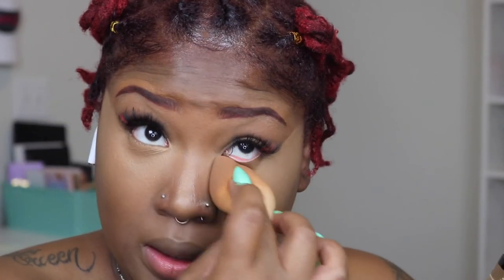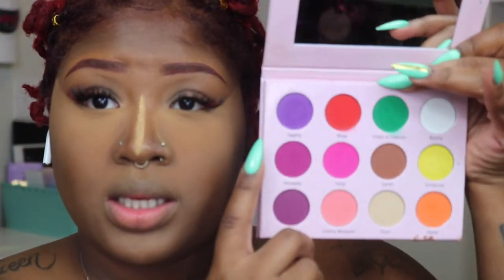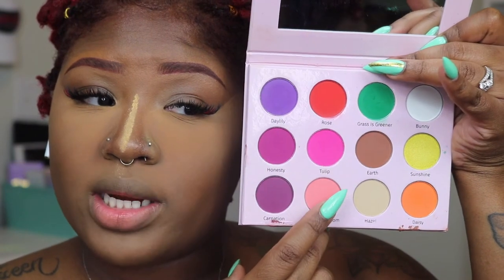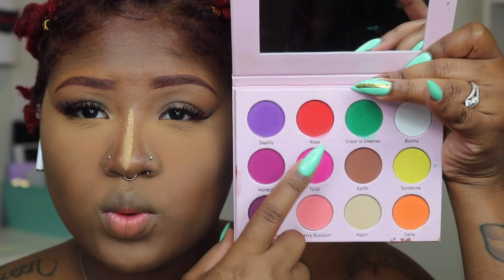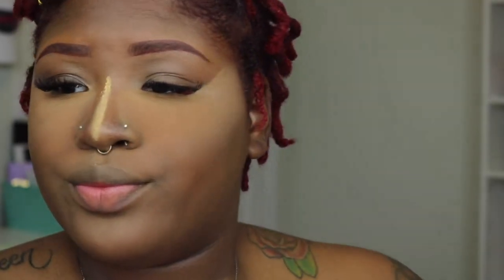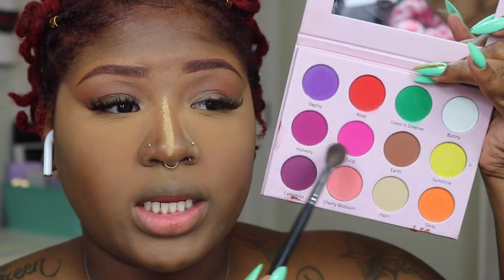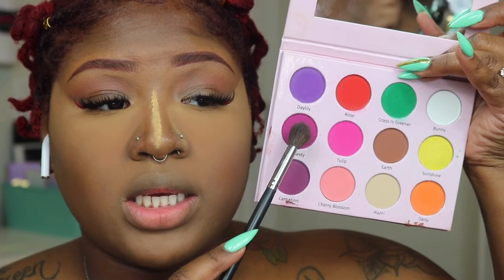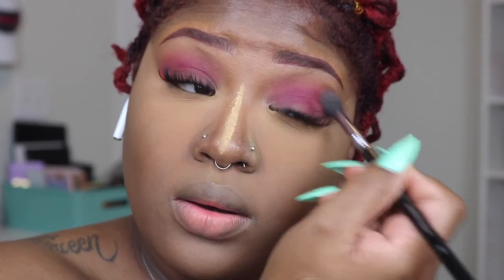Simple Valentines Day Glam|| TIFFANY DORCH